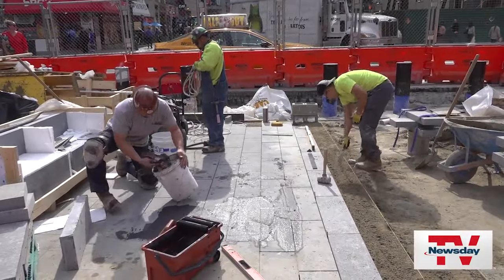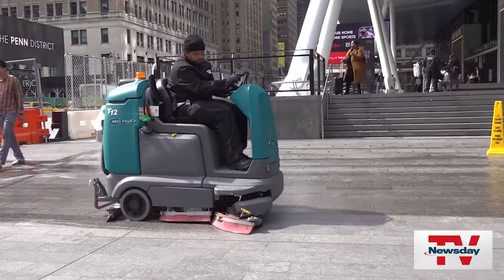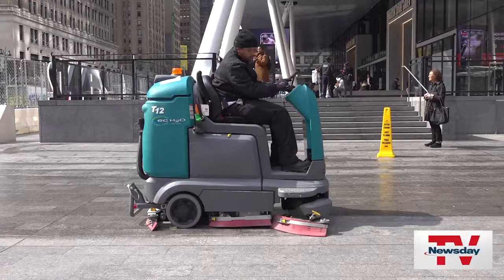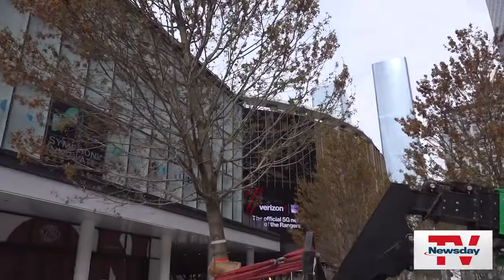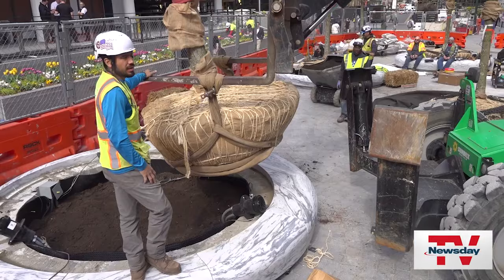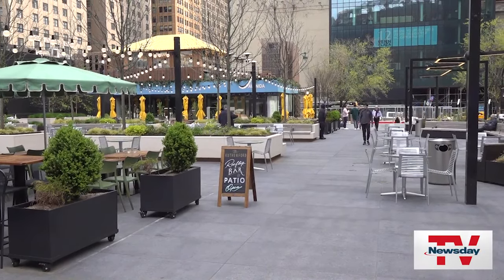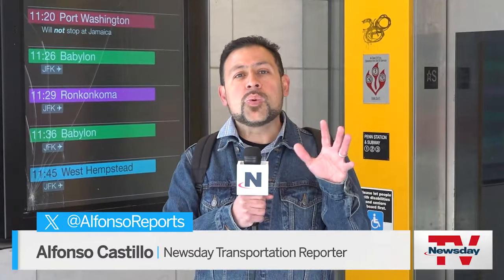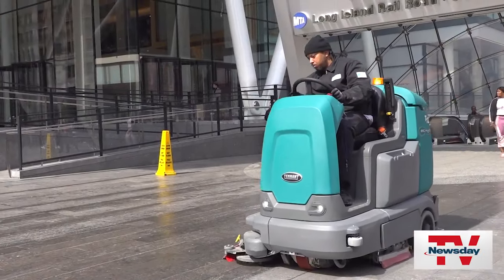Area around Penn Station undergoing $65 million revitalization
The next step in the transformation of Penn Station is transforming the surface on which thousands of Long Island commuters step each day — the sidewalks outside.

Vornado Realty Trust, which owns and operates much of the property inside and around Penn, is undergoing a $65 million effort to expand and rebuild the sidewalks outside the station, and also make the space more welcoming to commuters as they emerge from or head down to the Long Island Rail Road's primary Manhattan terminal.

The effort is among several that have been underway for years to modernize the 114-year-old transit hub, which long has been criticized as gloomy, cramped and antiquated.